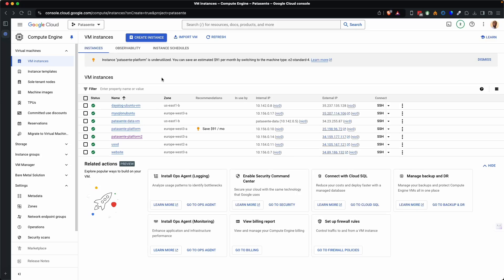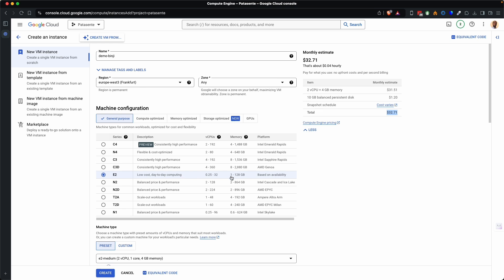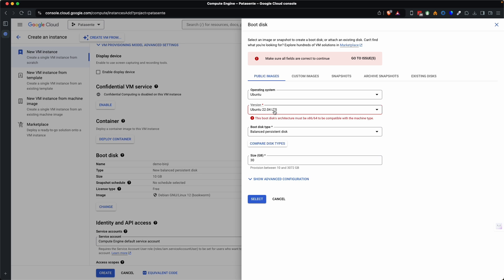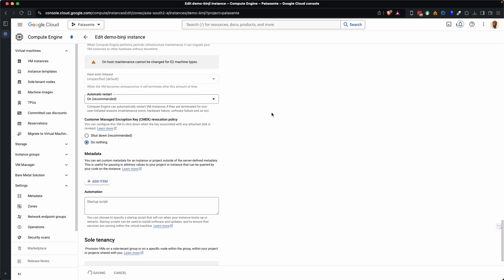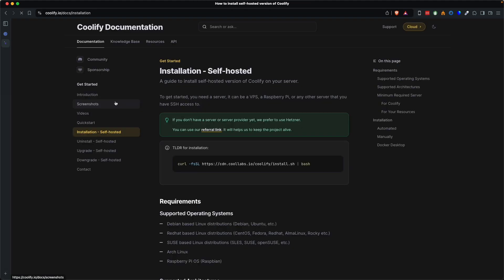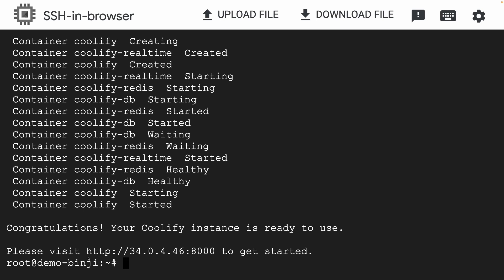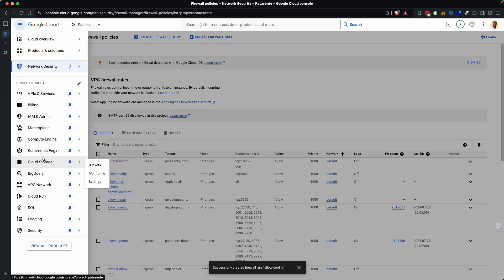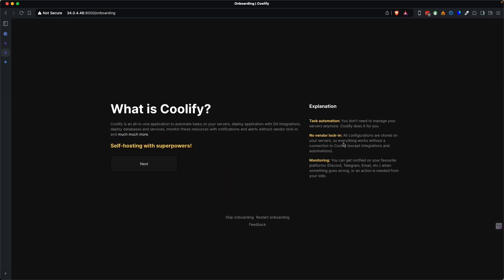Start Your Vercel on Google Cloud Platform in 12 Minutes | Coolify on GCP | 2024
Vercel doesn't host traditional backend Apps without complicated tweaks and if you're on the hobby plan soon you'll start footing the bill.
But Coolify is an Open source software that is great for hosting nearly any type of Web App.

👨🏽‍💻 Your writing Assistant on steriods. Paraphraser, Gammar and Spelling fixer

Timestamp
00:00 - Start
00:44 - Creating a Computing Engine (Instance)
04:00 - Allowing Public Traffic (Firewall)
05:11 - Assign a public IP addess
06: 18 - Starting the Instance
06: 40 - Install and Setup Coolify